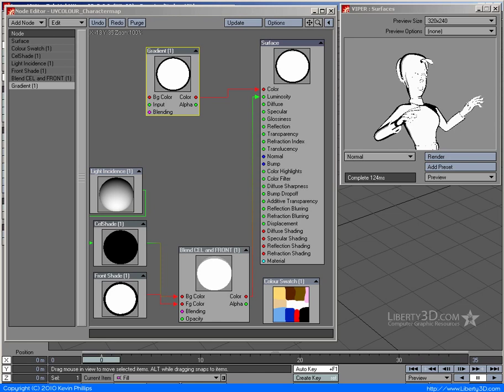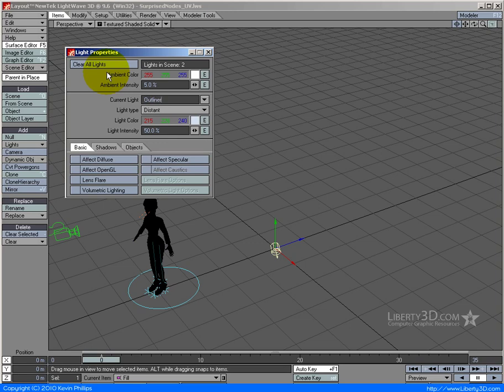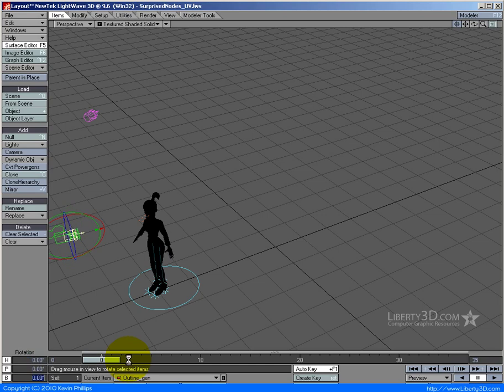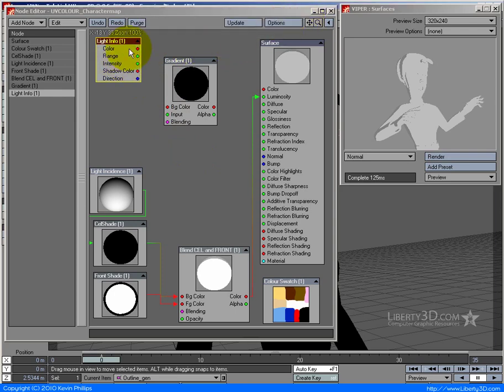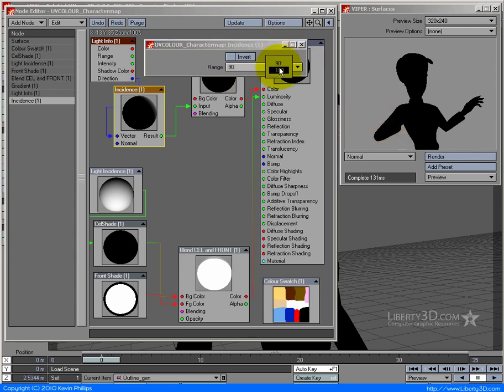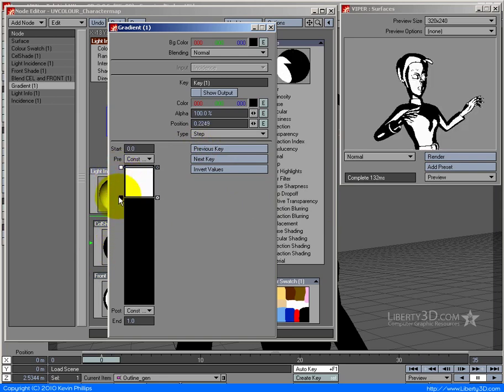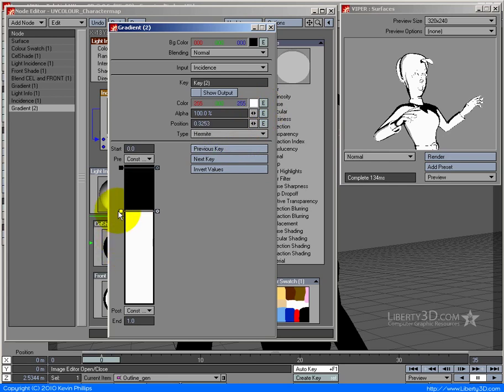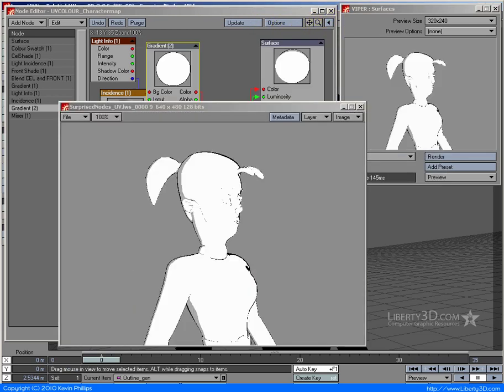3/4 Node based Cel Edges - Celshading basics using Nodes (LW)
This is part 3 of a 4 part video tutorial from my "Celshading without shaders" video training on Liberty3D, covering the use of node-based surfacing.

This training covers a range of strategies and approaches to producing various styles of celshading in LightWave.  This includes a range of ideas such as front masking to minimise the usual slidey shading effect seen in "CG" celshading, how to get more unique styles and looks using other tools in the surface editor, right through to creating a complete celshade network in the node surfacing system.

In this second-to-last of the 4 videos, I use gradient nodes, lighting, 180 degree incidence and others to add visible edges to the celshading.

Enjoy...  You're almost finished... :-)